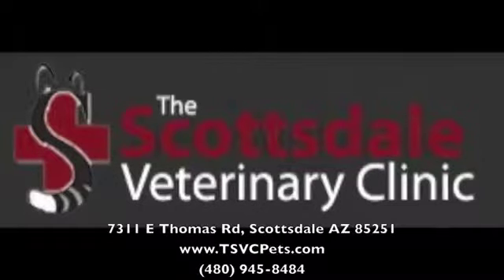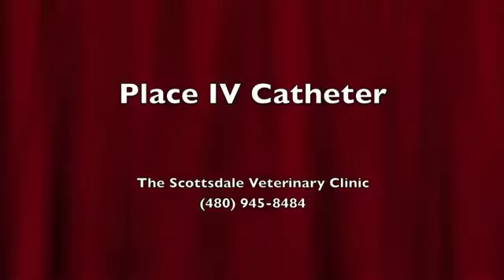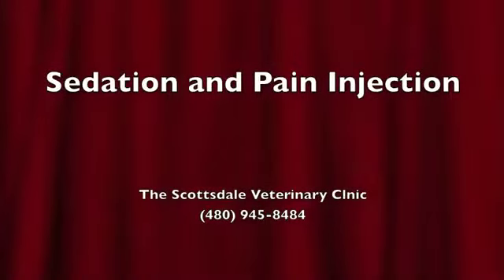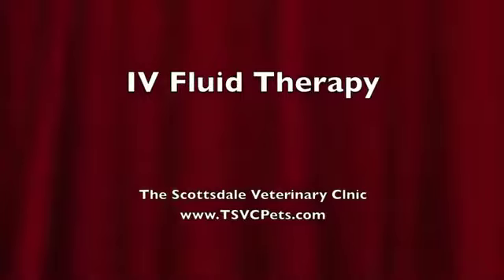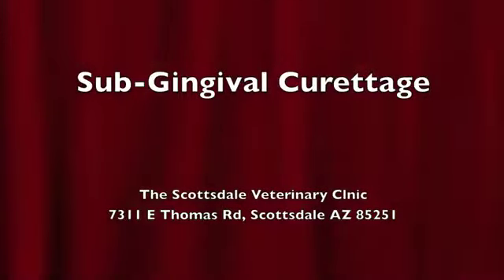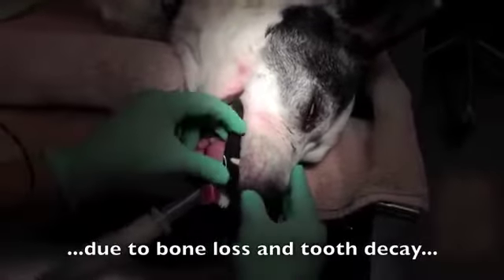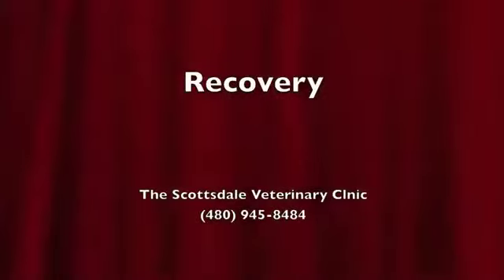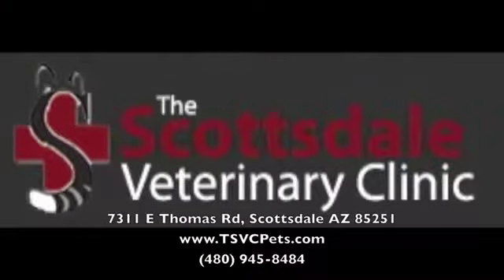Pet Dental Cleanings at TSVC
The Scottsdale Veterinary Clinic offers affordable dental cleanings for dogs and cats. Good teeth and gums are very important to the health of your pet. Up to 80% of pets develop some form of dental disease by 3 years of age. The average animal lives 2-3 years longer with healthy teeth than those left with gingivitis and tartar. Not only does bad teeth cause bad breath, but plaque, tartar and gingivitis can lead to severe organ diseases such as heart, kidney and liver failure.

Here are some signs to look for that may help you identify if your pet has dental disease: Bad breath; Gums are red, swollen, or inflamed; Gums bleed when they are brushed or touched; Painful when chewing, won’t eat ice; Eats canned or soft food regularly instead of dry food; If you press a cotton swab to your pets gums, their teeth chatter or bleed; Heavy tartar, green or black build up on teeth near gum line; Pus or discharge coming from the gums around the teeth; Pawing or scratching at face excessively; Swelling on only one side of the face or eye discharge.

Our Veterinarian’s schedule and perform dental cleanings 6 days a week! for more on our dental cleaning procedures and offers and give us a call at to schedule your pet’s appointment!